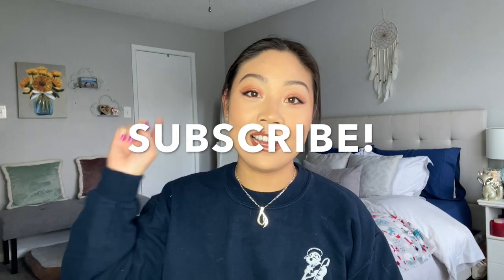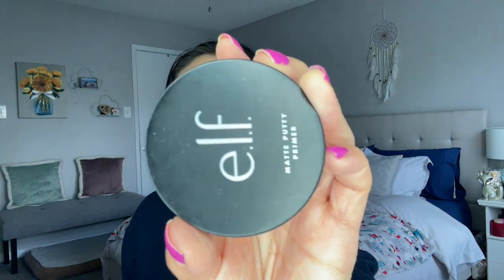FEBRUARY 2021 FAVORITES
Hi guys!  Today we’re diving into my favorite beauty products from February!

🎨 PRODUCTS MENTIONED:

Flawless Contour from Flawless by Finishing Touch
Shea Moisture Mankua Honey & Yogurt Body Moisturizer
Marc Jacobs Enamored High Shine Lip Gloss ~ Work It
M Charcoal Face Mask
No7 Stay Perfect Eyeliner ~ Black
D&G The Only One Perfume
e.l.f. Matte Putty Primer
Nespresso Bianco Leggero Verto Pod
Bali Balm Sweet Orange and Coconut Lip Balm
Urban Decay All Nighter Pressed Powder

Poshmark: @ashreewonton